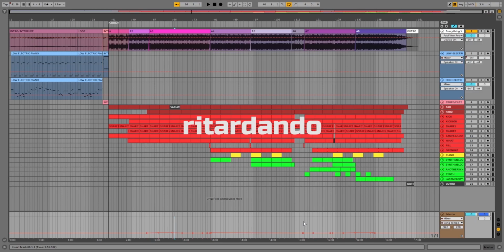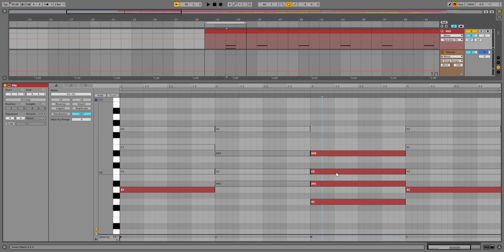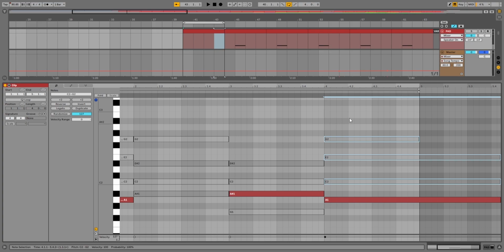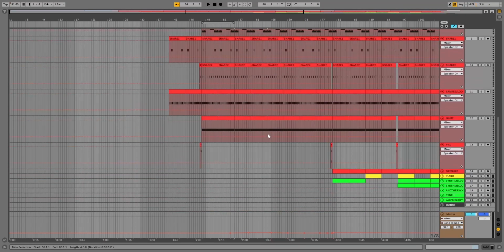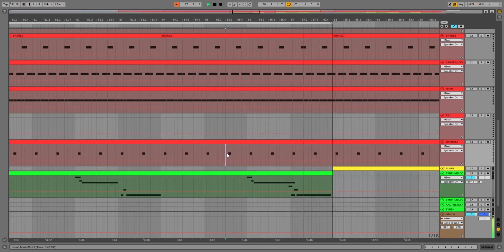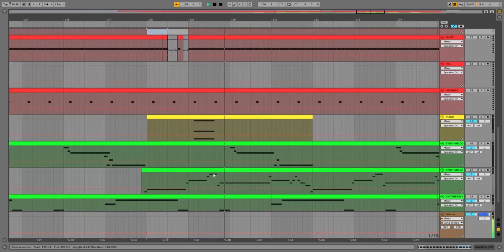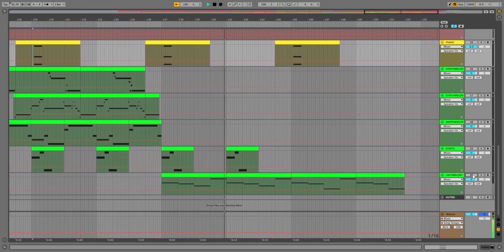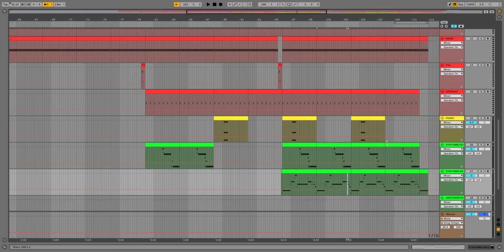Boards of Canada - Everything You Do Is A Balloon | Breakdown and Musical Analysis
Transcription and music production breakdown of the song Everything You Do Is A Balloon by Boards of Canada.
BOARDS OF CANADA - EVERYTHING YOU DO IS A BALLOON [PROJECT FILES

00:01 - 00:54 Like and subscribe
00:54 - 01:50 The focus is on the arrangement
01:50 - 04:20 Tempo and BPM
04:20 - 07:20 Intro/Interlude
07:20 - 08:25 Second intro/jingle song
08:25 - 09:40 The actual start of the song
09:40 - 13:33 Chords
13:33 - 18:00 Drums
18:00 - 20:20 Second pad & variations
20:20 - 23:10 First melody & Open HiHat
23:10 - 23:54 Piano chord
23:54 - 25:32 Second melody
25:32 - 31:38 Chord progression shift
31:38 - 32:35 Beat drop & little fragment of a melody
32:35 - 35:00 Beat returns & new elements enter
35:00 - 35:52 Outro
35:52 - 37:50 BPM changing
37:50 - 41:00 Tonality